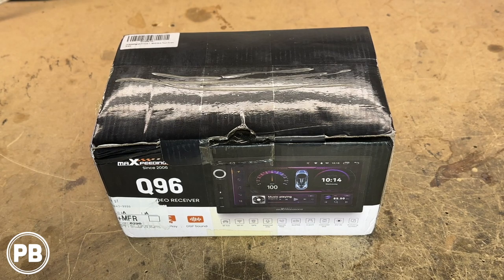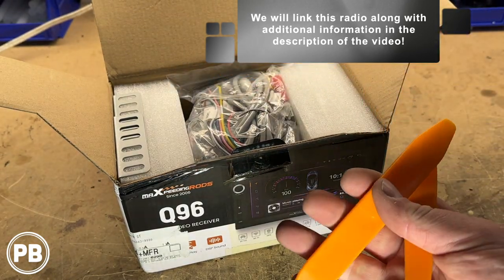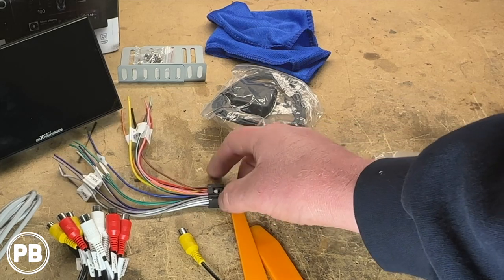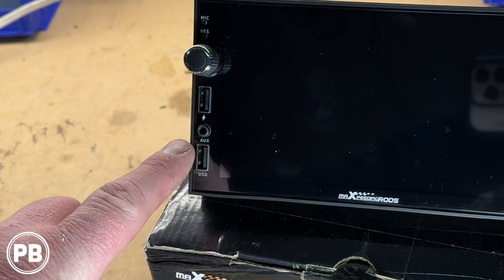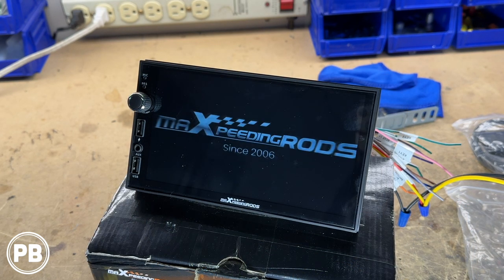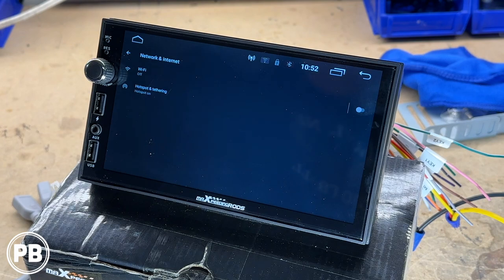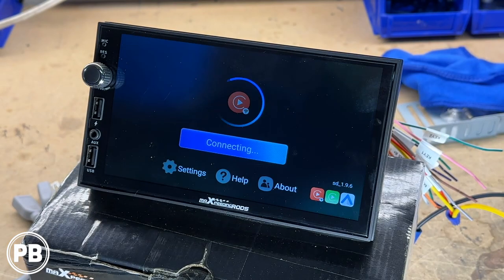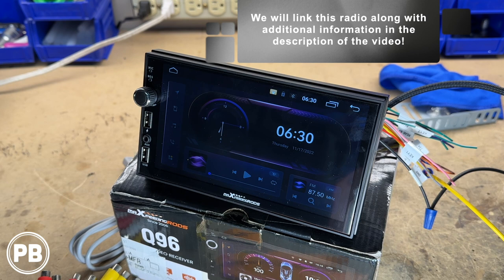WIRELESS Carplay & Android w/ WIFI for Under $200??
Radio linked in the description below!

Today we unbox a WIRELESS Carplay and Android Auto radio with built in WIFI to stream your favorite apps!  This unit was sent over by the company MaXpeedingRods for review.  This radio includes a shorter double din chassis design to fit in small dash cavities and also features Bluetooth, 4x USB inputs, AUX, and more.

*MaXpeedingRods Wireless Carplay Radio

--Other recommended budget-friendly Apple Carplay / Android Auto radios:
*Planet Audio P9900CPA
*Boss Audio BVCP9700A
*Dual Audio DCPA701

Code: PBAI

*[Product Dimensions & Warranty] Front Size: 178mm(7-inch) x101mm(3.9-inch) . Total Size: 180mm(7-inch)*104mm(4-inch). Before placing an order, please check your original car audio size, or check with us. We provide a 1-year warranty and lifetime customer service for our product. Please tell us if you need further help, and we will solve it.

*[Wired or Wireless] Now compatible with both Android Auto and Apple CarPlay either through a wireless connection or a wired USB connection.

*[Hi-Def Sound] With the in-dash receiver, sound quality features such as a supported subwoofer output and EQ scene selection provides you with the controls to tailor the listening experience to your listening preferences. The built-in 4*25W amp offers great sound quality. Operating Voltage: 12V

*[Front & Back Up Camera Input Ready*] Back Up Camera input enables you to add a rear-view camera that can assist you in tight parking situations. The item also offers a premium dashcam installation kit* with a display that is larger than other conventional dashcams and allows you to record your journey, both front and rear views.Supports split screen functionality for front and backseat passengers (if equipped) to ensure an undisturbed entertainment experience.*Purchased separately.

*[GPS Navigation] Supports offline map downloads which will help you to safely and accurately reach your final destination in areas with weak or no Wi-Fi and cellular signals. And the in-built GPS does not require a cellular network to function allowing for an undisturbed driving experience and provides peace of mind when it comes to maintaining your personal privacy.

*[HD picture quality] Equipped with a 7-inch HD capacitive IPS touchscreen, the in-dash receiver is smoother and more responsive. The supported resolution is 1280*720 (16:9) providing the user with more vivid colors and 1080p video playback.

*[Android 10 OS] 4+4 cores, 2G DDR3+32G memory, faster processing speeds and more responsive. Supports large downloads making it easier to access your favorite apps to enrich your driving experience.